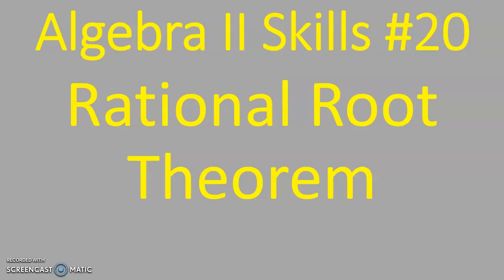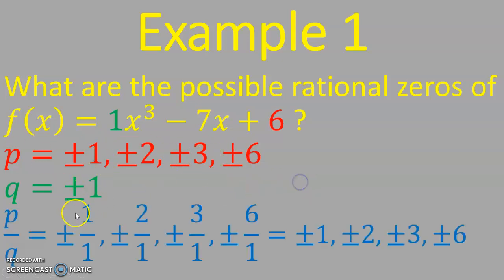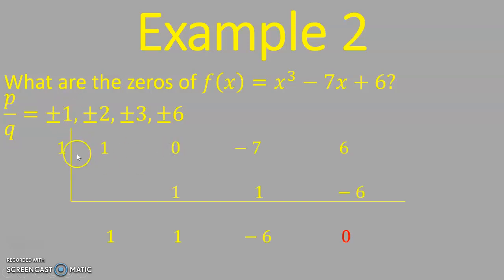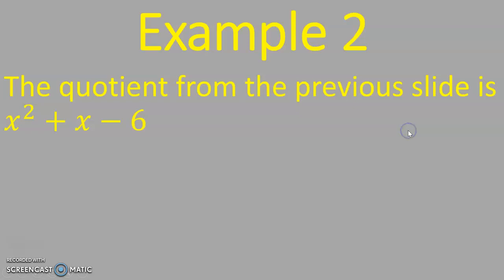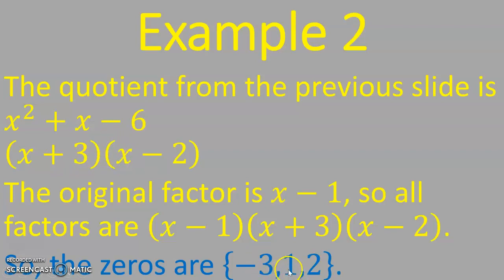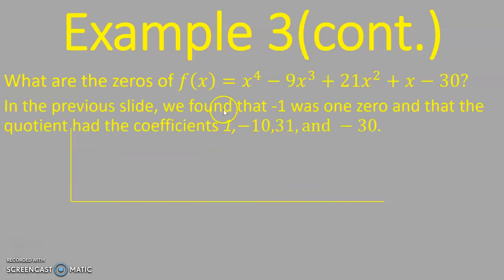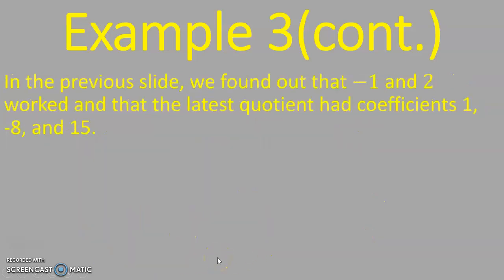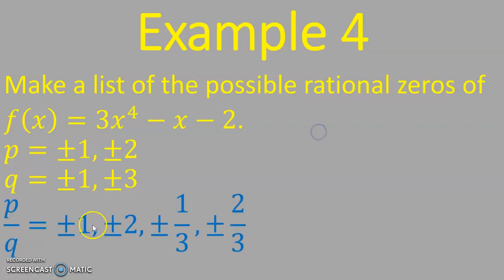Algebra II Skills #20: Rational Root Theorem